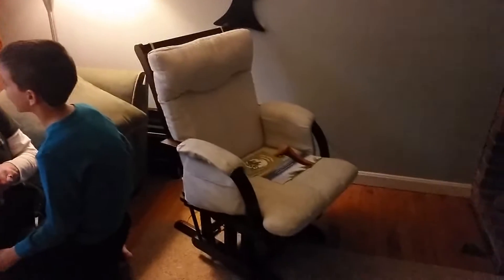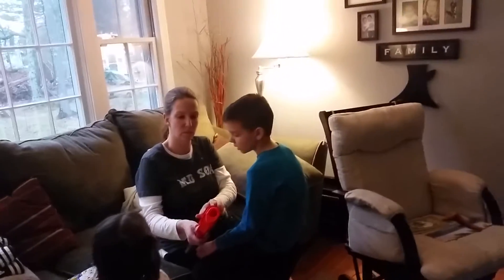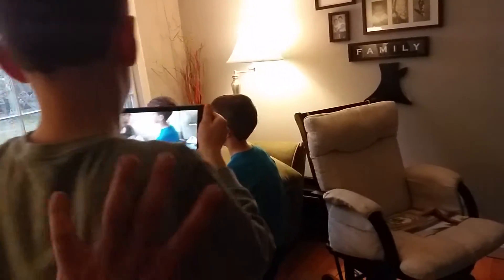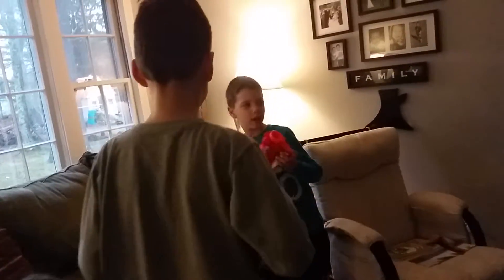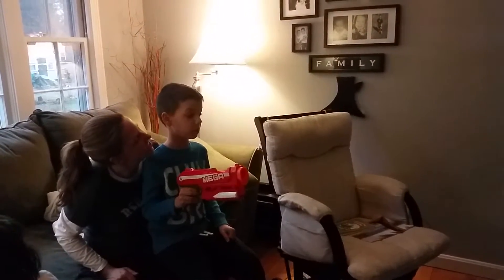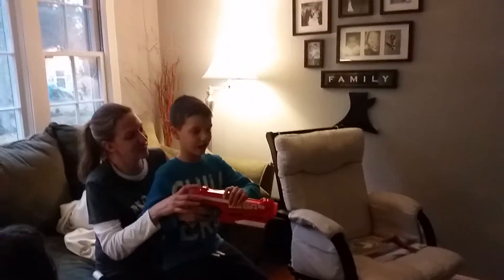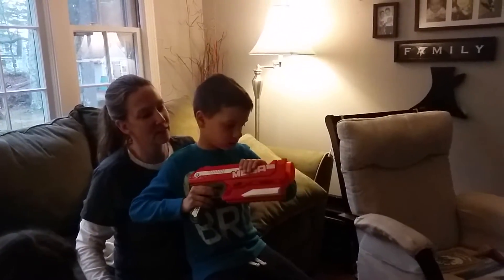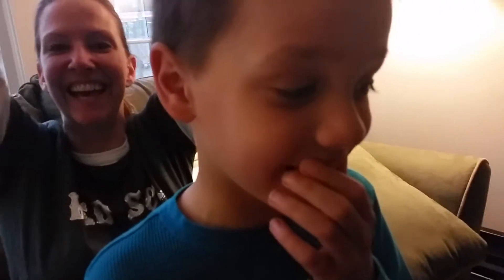Jake's tooth and a Nerf dart.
This took 4 tries with floss, before Heather got the thread. Haha.